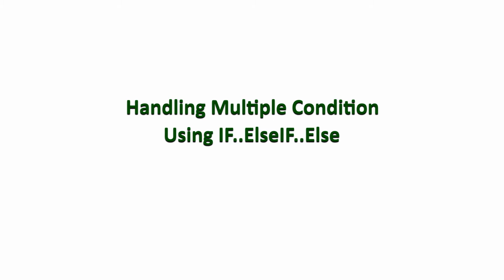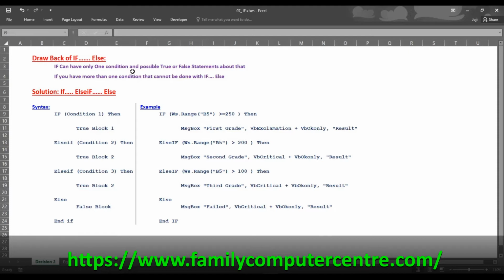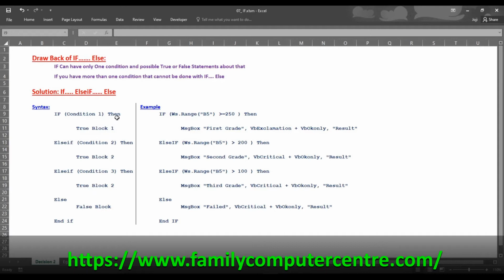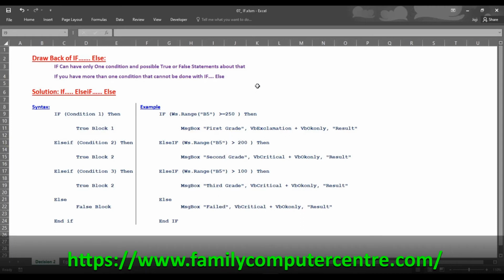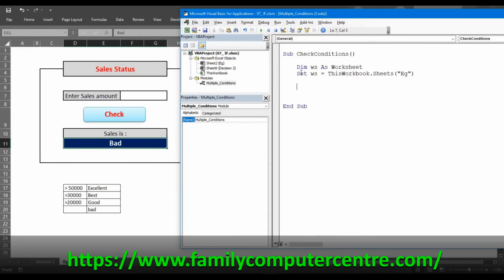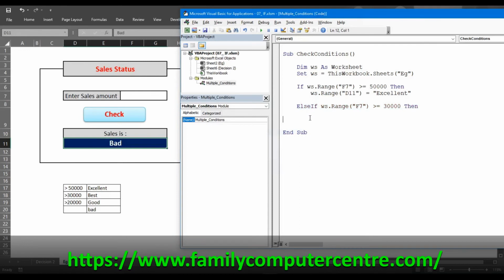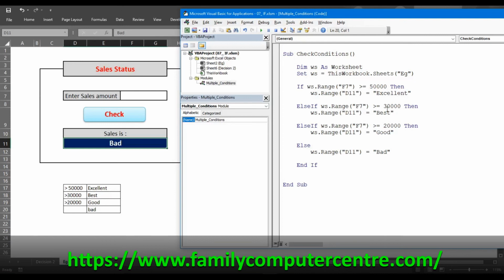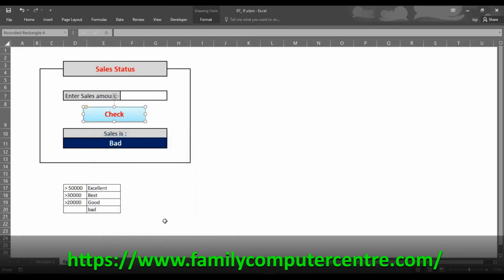Excel VBA Tutorial | handling Multiple Condition Checking Using IF…Elseif…Else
Sometimes we need to check more than one conditions one after the other during our program execution. For this, we use IF…Elseif…Else. This is video will give you a good insight about how to use If…elseif…else to handle more than one condition one after the other